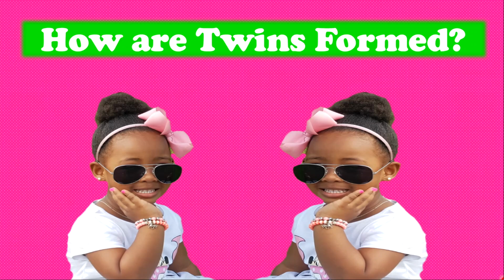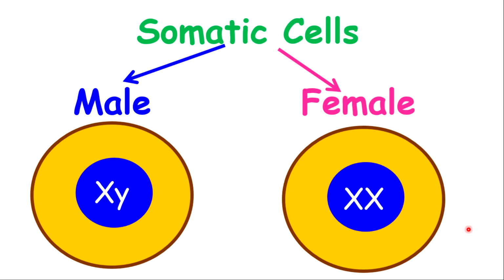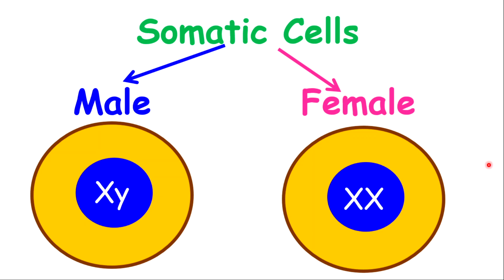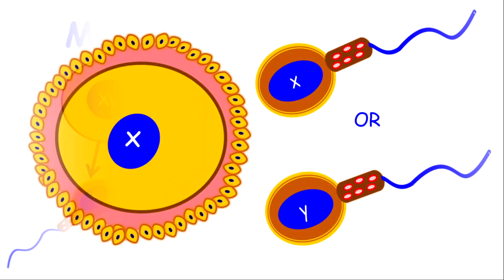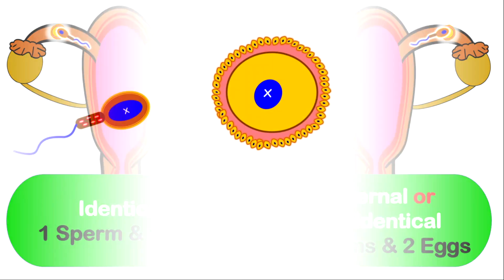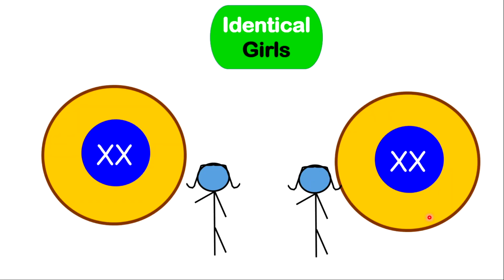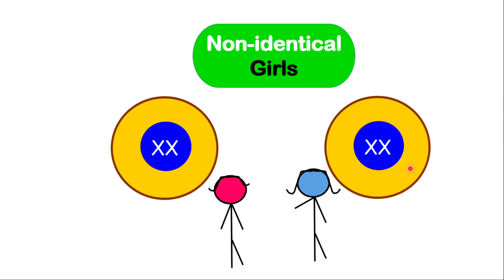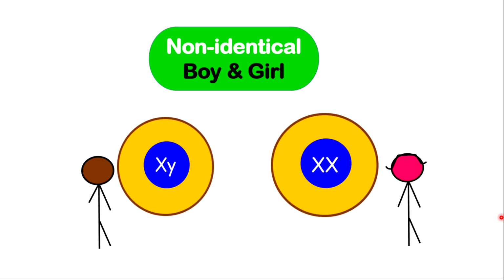Twins (How are twins formed?)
This lesson explains the basics of how twins are formed. It outlines how different chromosomes are involved resulting in different genders or the same gender. It also explains how identical or non-identical twins are formed.

Please have fun with this basic lessons and I am looking forward to see you learning much more.